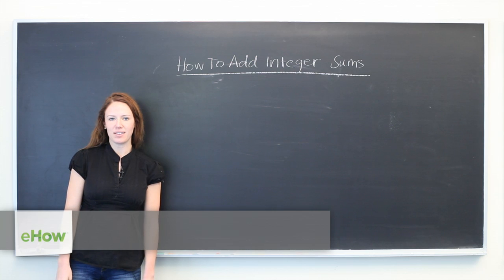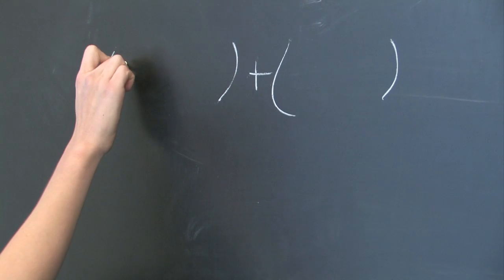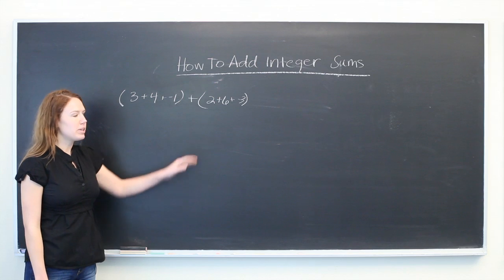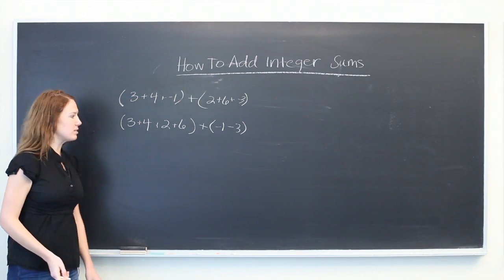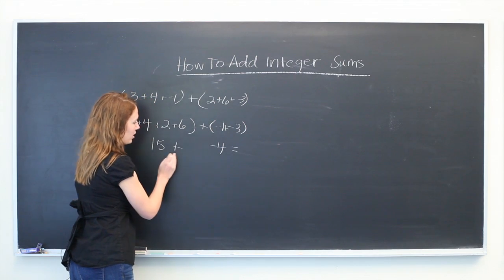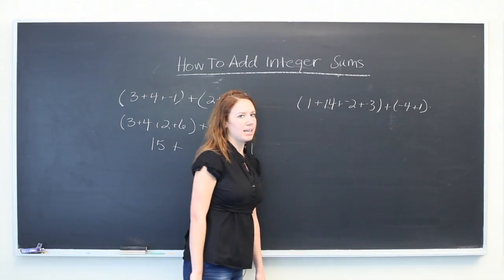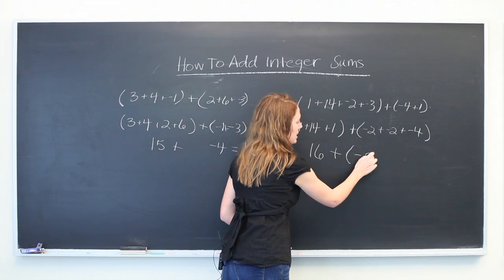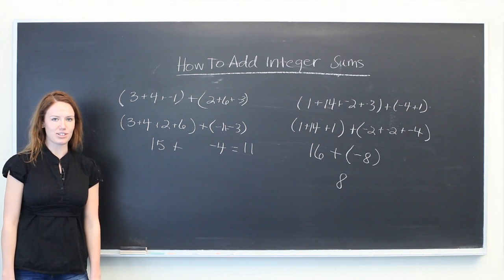How to Add Integer Sums : Mathematics: All About Integers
Adding integer sums means adding two sets of addition problems. Add integer sums with help from an experienced math tutor in this free video clip.